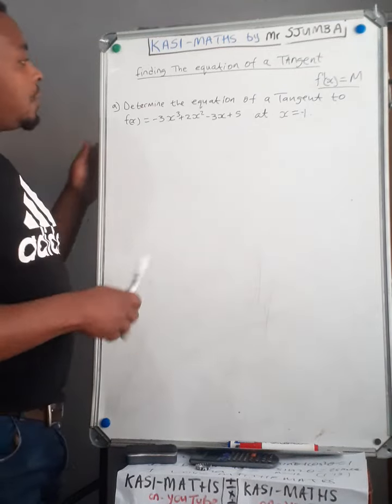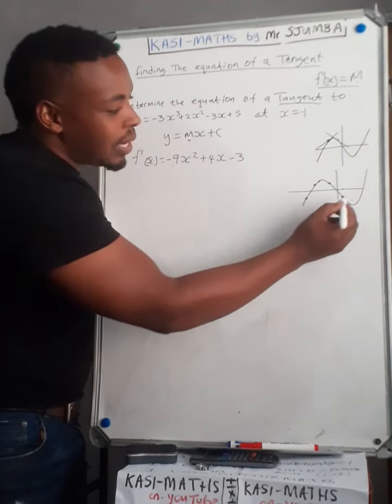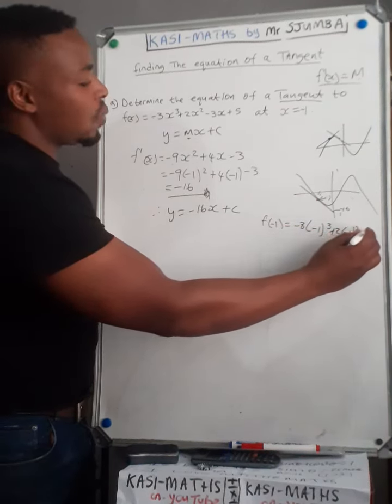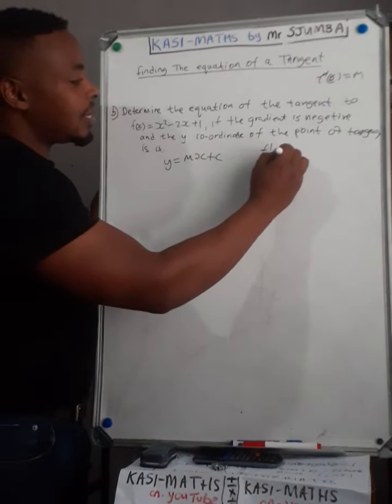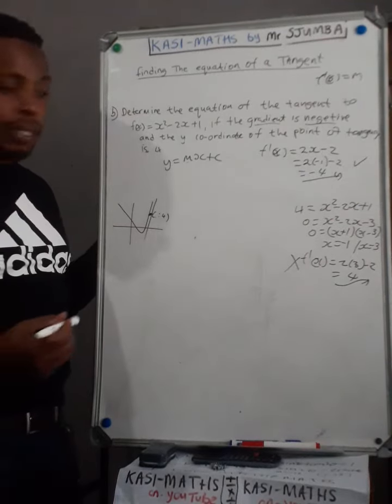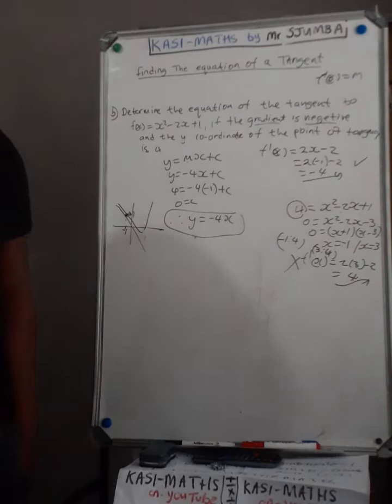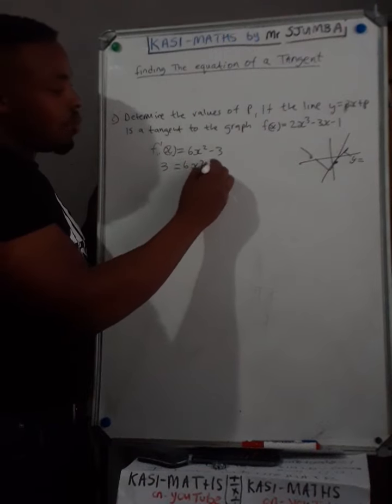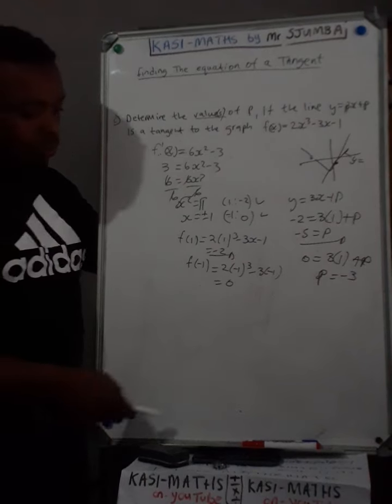grade 12,. finding the equation of a tangent.